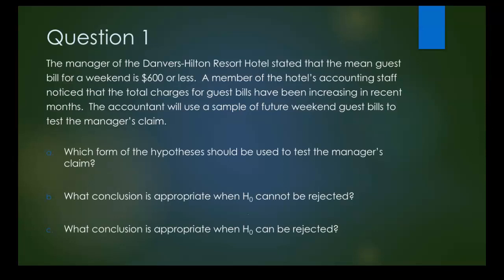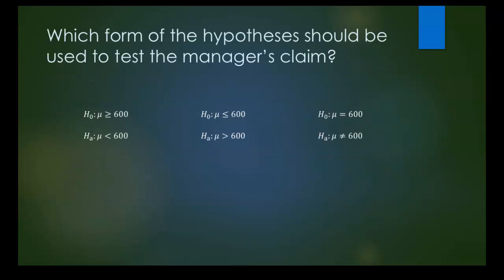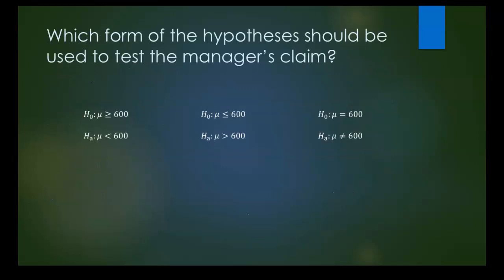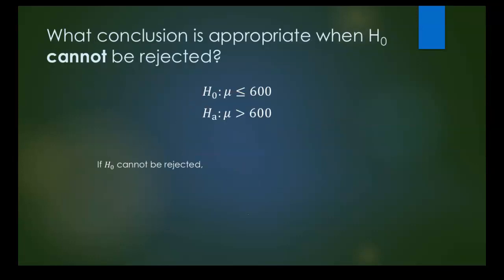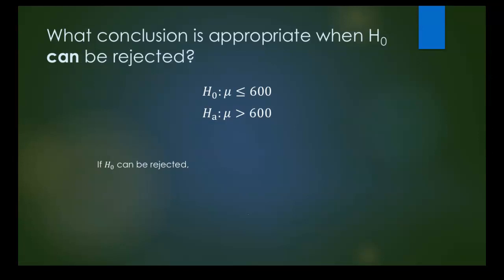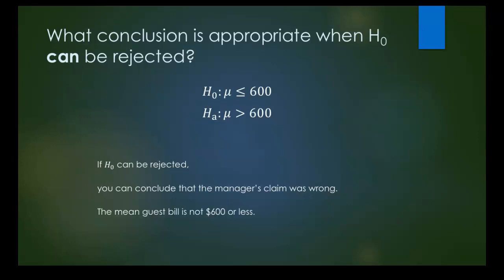Stats - Chapter 9 (Question 1)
Question:
The manager of the Danvers-Hilton Resort Hotel stated that the mean guest bill for a weekend is $600 or less.  A member of the hotel’s accounting staff noticed that the total charges for guest bills have been increasing in recent months.  The accountant will use a sample of future weekend guest bills to test the manager’s claim.

Which form of the hypotheses should be used to test the manager’s claim?
What conclusion is appropriate when H0 cannot be rejected?
What conclusion is appropriate when H0 can be rejected?